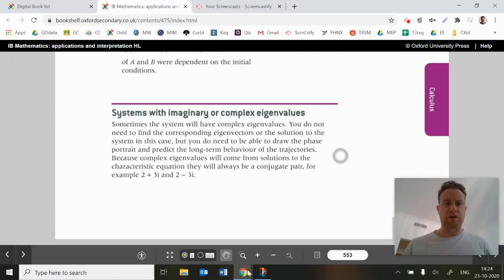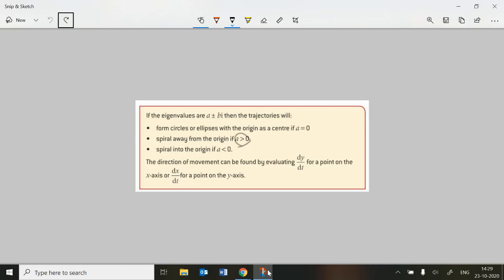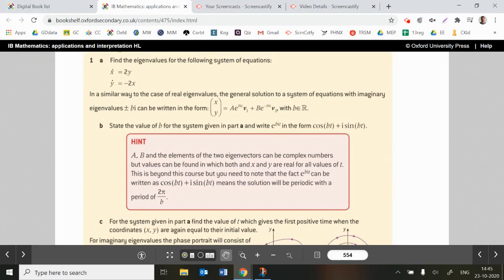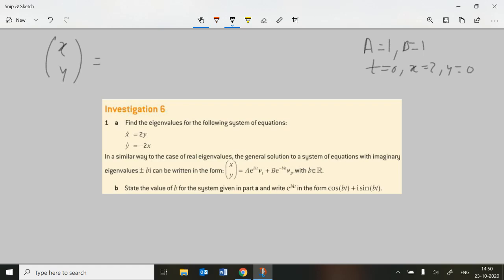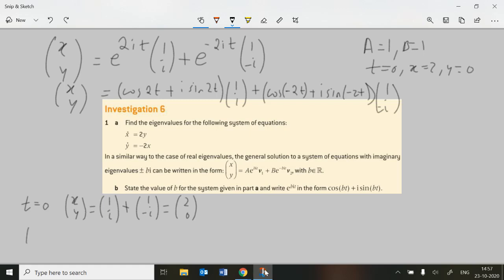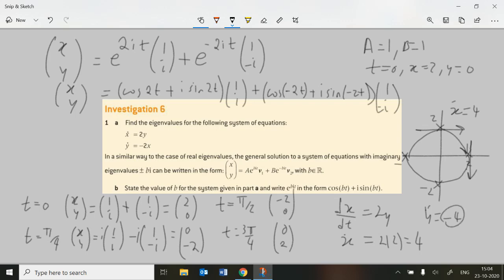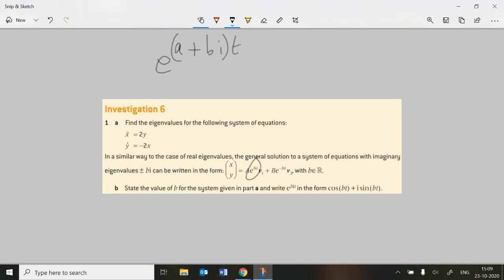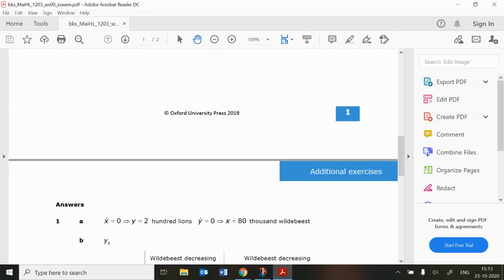Ex12G: IB HL AI Maths, Oxford; phase portraits with complex eigenvalues (GTU)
... there's a mistake in the book description (p551) of what happens when both eigenvalues are negative (on top of the mistake in the 2b diagram on p552, and one of the eigenvectors in the answer for Q1a)ii)). In all cases, over time (/as time increases) the direction of the phase portrait tends towards the direction of the line associated with the greater eigenvalue. Examples: eigenvalues 3 & 2, move towards direction associated with 3; eigenvalues 3 & -4, move towards direction associated with 3; eigenvalues -2 & -5, move towards direction associated with -2. This can be checked by considering dy/dt and dx/dt... which I do in the next video for Ex12G Q1